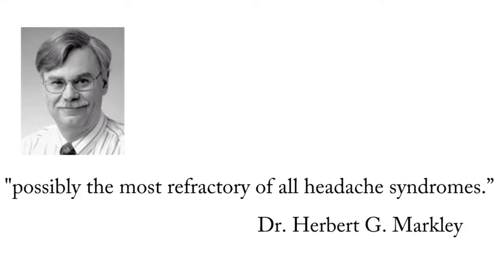Feel This Pain: S2E1 New Daily Persistent Headaches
The headache that literally lasts for years.

Ken McKim is not a doctor, nor does he play one on TV. Ken is an advocate for anyone with a chronic illness.

The Feel This Pain series is my attempt to get people "inside the heads" of those who suffer from a chronic illness by explaining in a (hopefully) relatable way what it feels like to live with that illness. It came from a personal place; my wife (who has Crohn's Disease) kept having to explain repeatedly, to the same people, what her illness is and what it means to have a chronic illness (in other words, "No, I'm not better/cured/over it").

I haven't done any new episodes in a while, but I'm thinking of doing a new series of these soon.